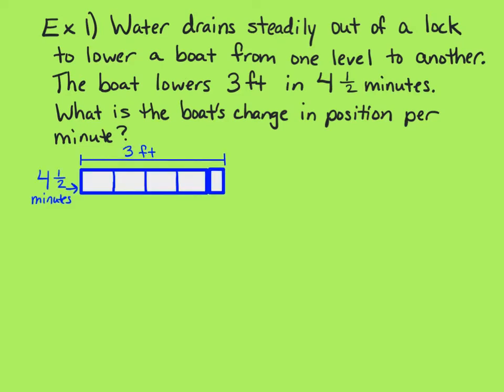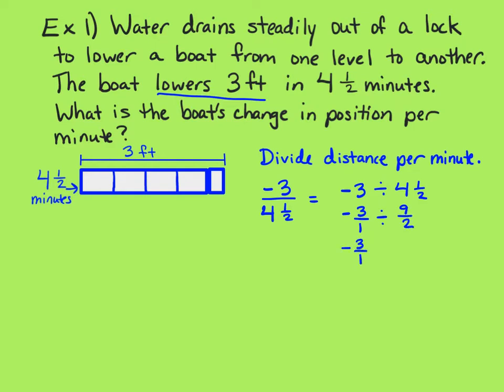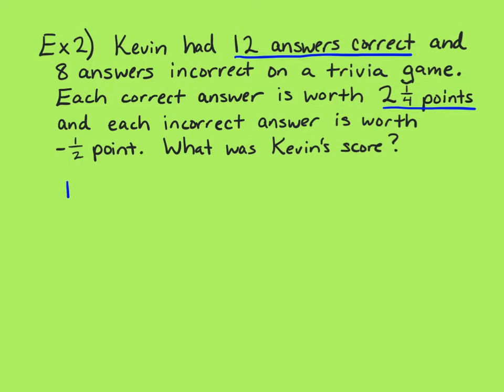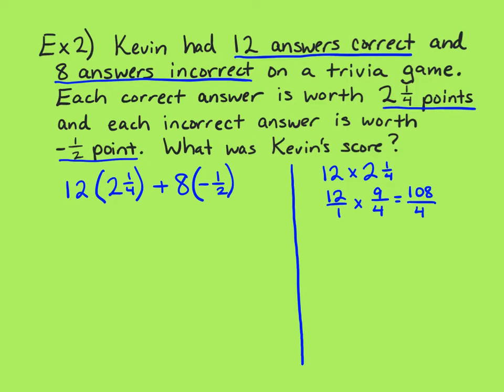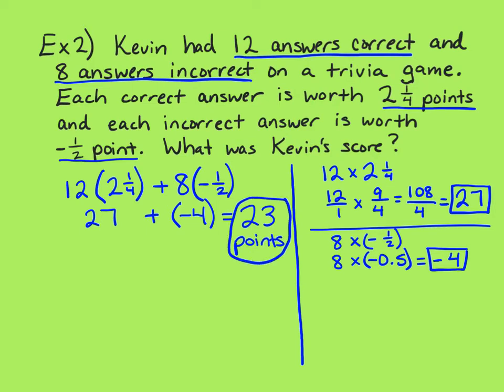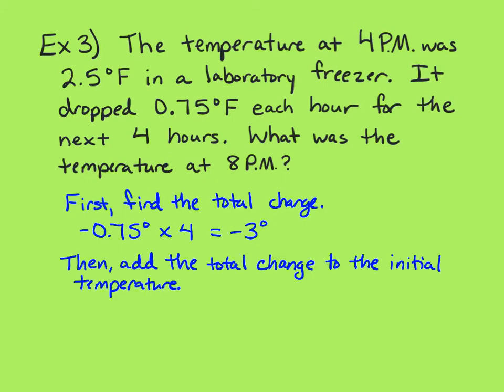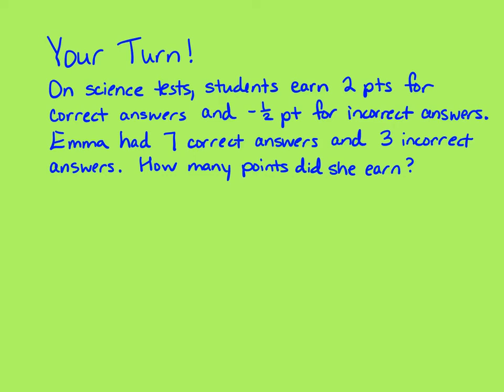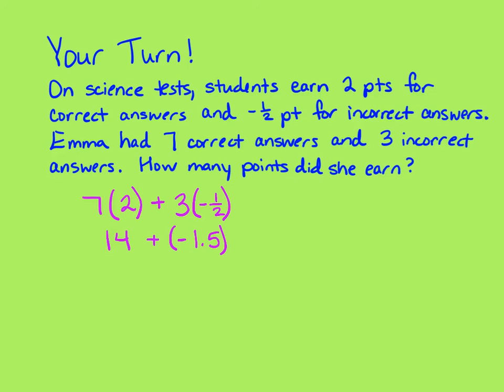1-10 Solve Problems with Rational Numbers